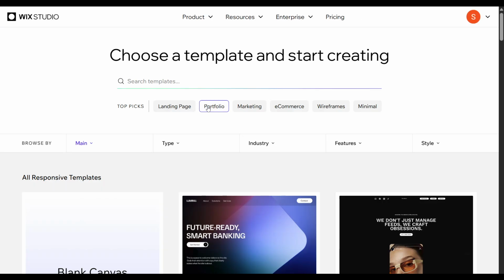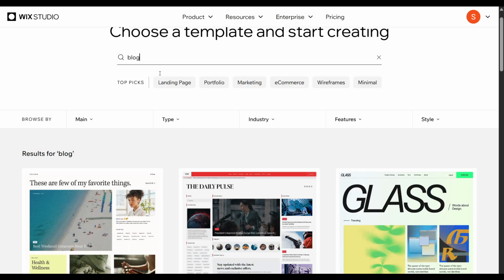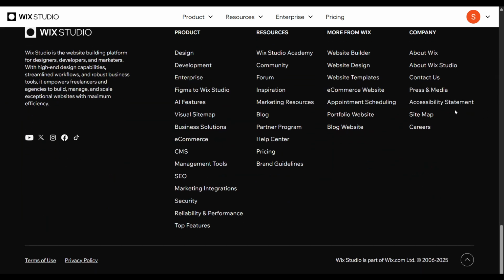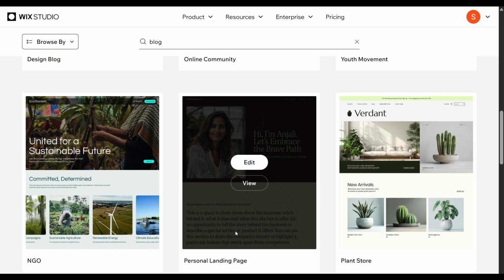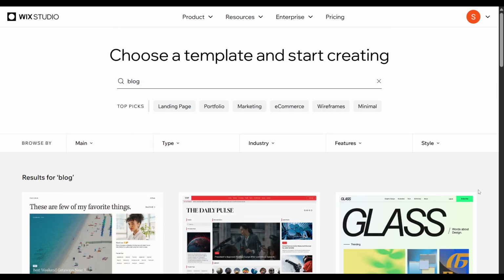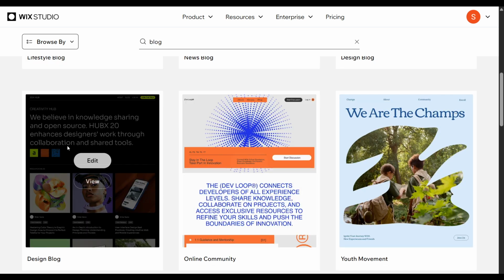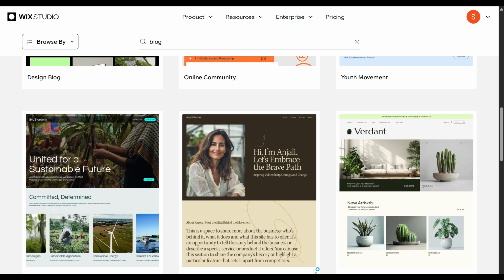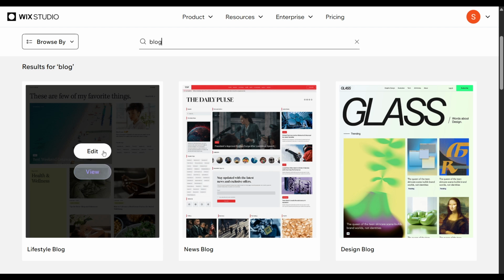How to Create a Blog Post Template in Wix (Step By Step) (2026 Guide)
How to Create a Blog Post Template in Wix (Step By Step) (2025 Guide)